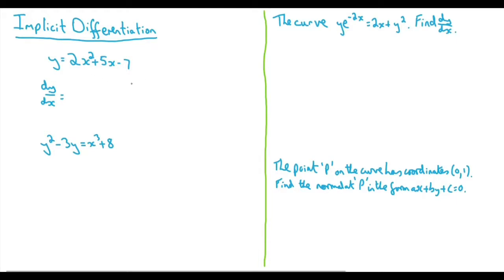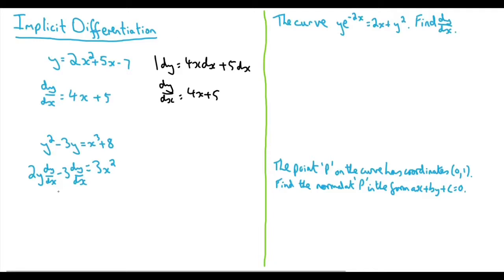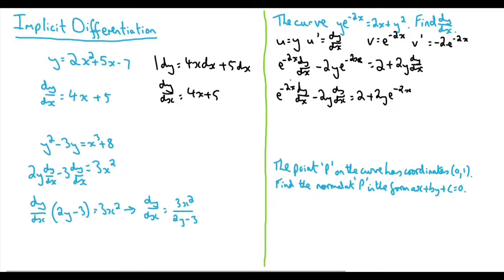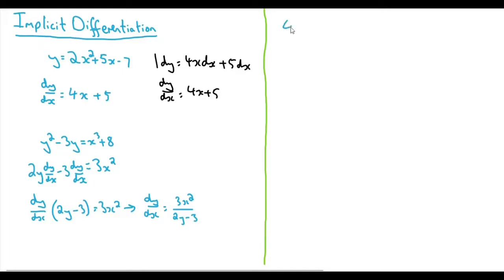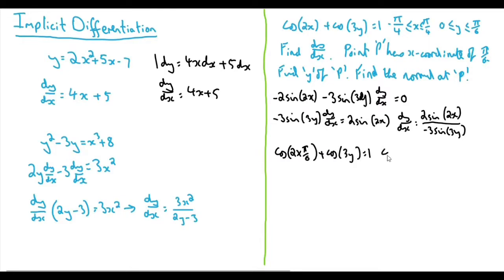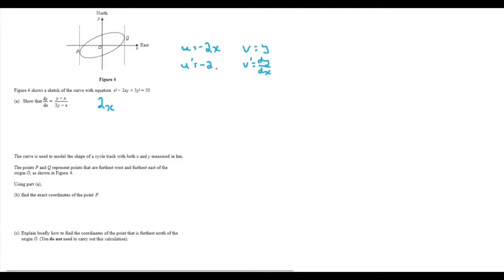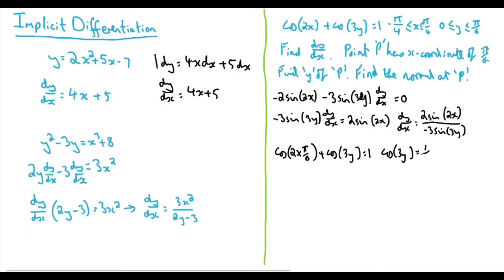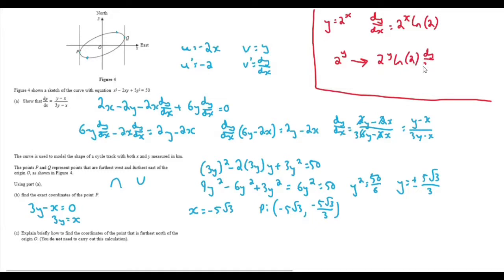IMPLICIT DIFFERENTIATION | PURE | A LEVEL MATHS l A-Level Maths AQA Edexcel OCR MEI